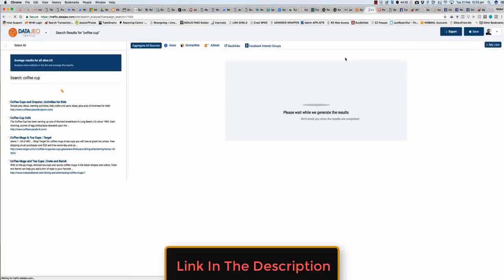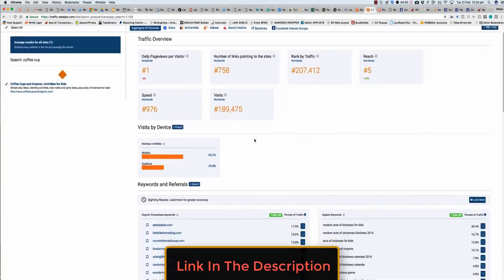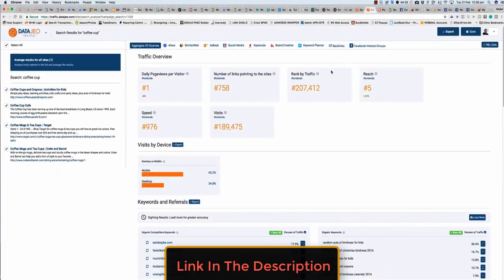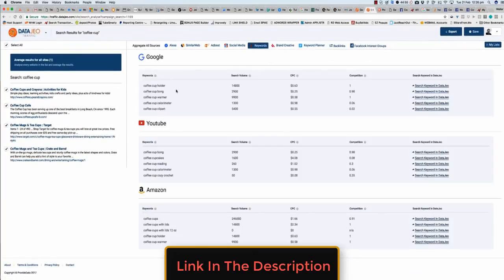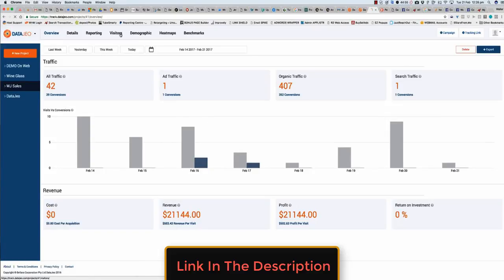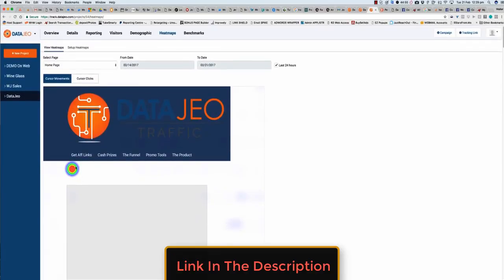DajaJeo Demo How To Search For Something